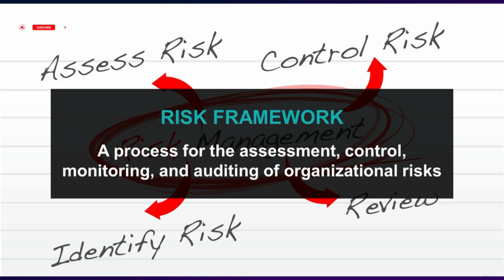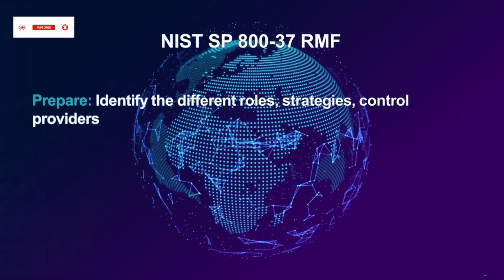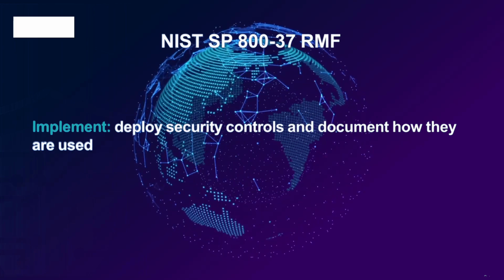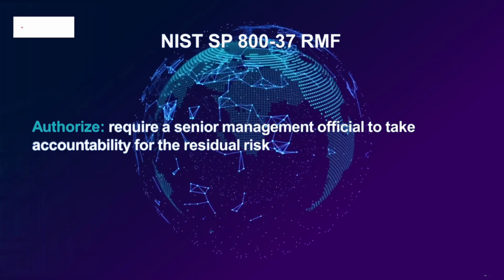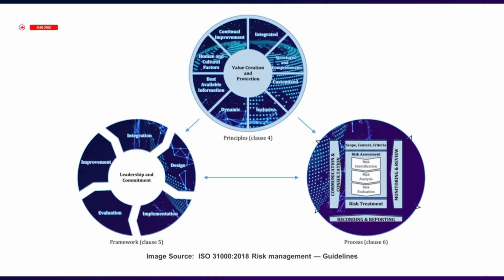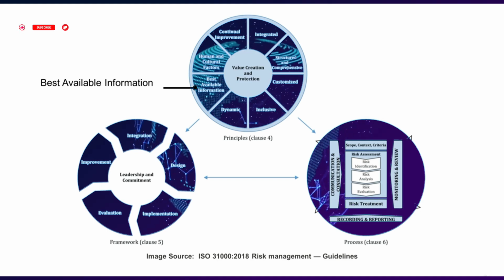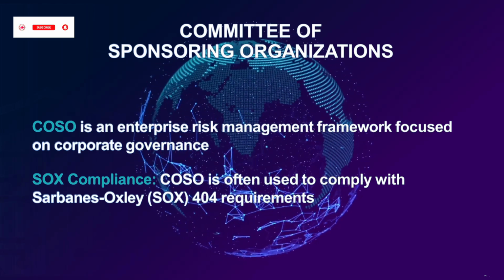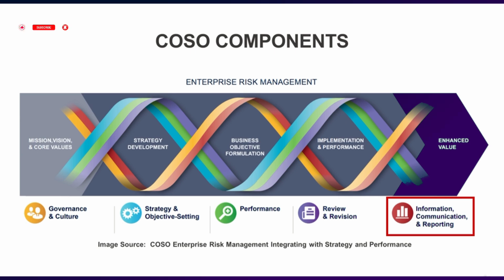CISSP Exam: Mastering Risk Frameworks – NIST RMF, ISO 31000 & COSO Explained! | Obj 1.9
🚀 CISSP Exam Prep: Risk Frameworks Explained! 🚀

Welcome to this deep dive into Risk Frameworks for the CISSP Exam! Understanding risk management is crucial for success, and in this video, we cover:

✅ NIST 800-37 RMF (Risk Management Framework) – The most critical framework for CISSP, including its 7-step process
✅ ISO 31000 – A global risk management approach
✅ COSO ERM – Essential for corporate governance & Sarbanes-Oxley compliance

📌 Learn how to categorize, select, implement, assess, authorize, and monitor security controls effectively.

💡 Whether you're preparing for the CISSP exam or enhancing your cybersecurity knowledge, this video provides expert insights on risk management best practices.

📖 Chapters:
0:00 Introduction to Risk Frameworks
1:45 NIST 800-37 RMF: The 7-Step Process
10:30 ISO 31000: Principles & Approach
15:00 COSO ERM: Corporate Governance & Compliance
20:15 Key Takeaways for CISSP Exam